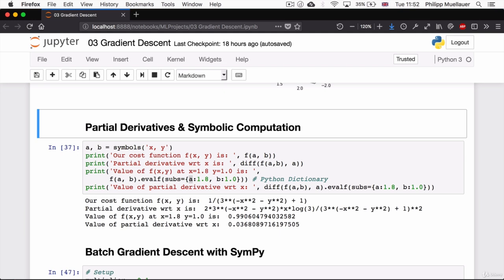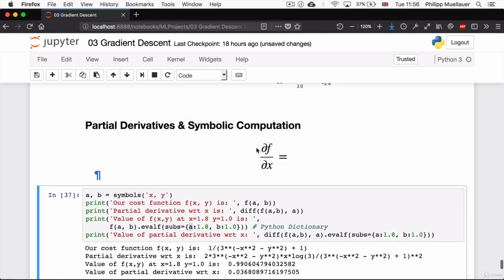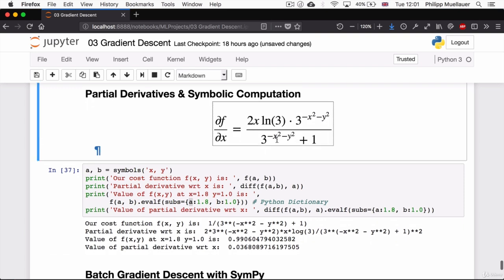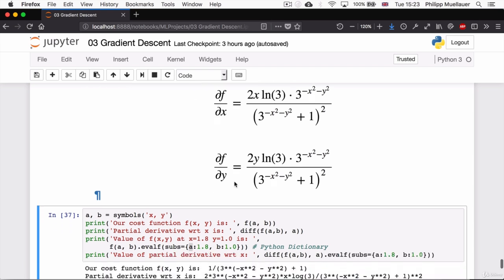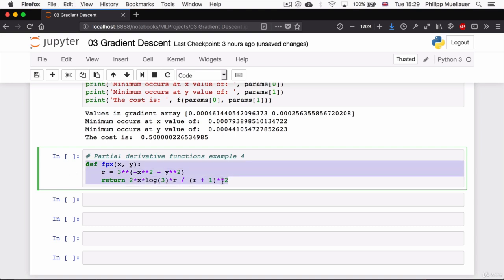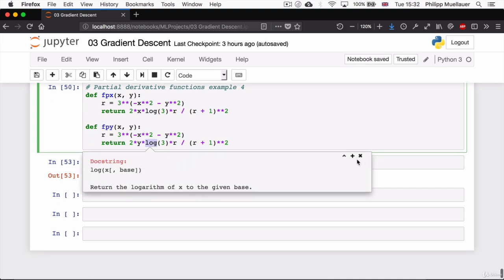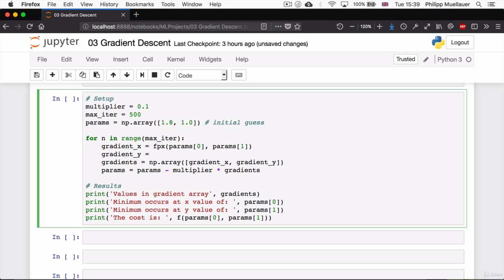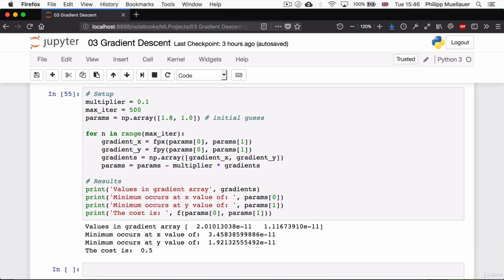Python Loops and Performance Considerations